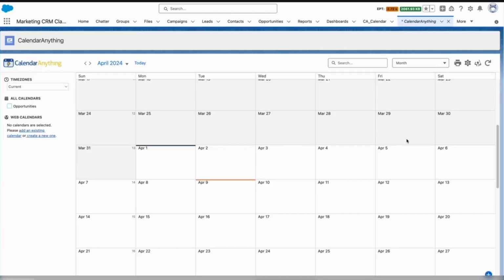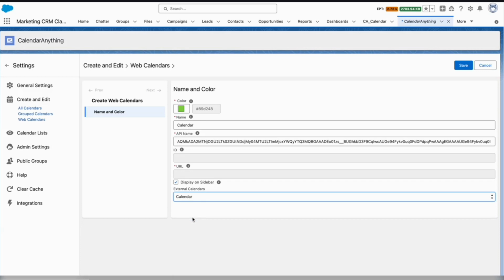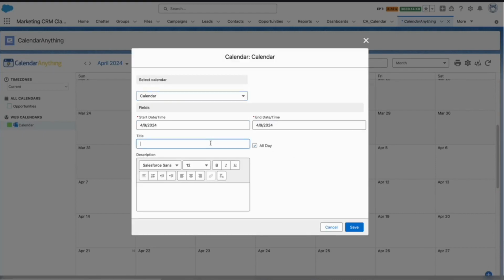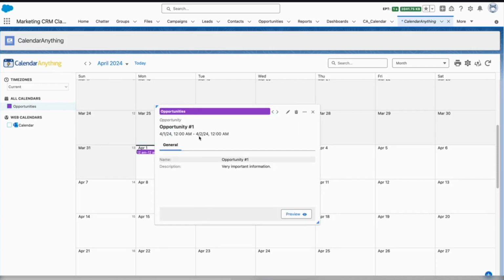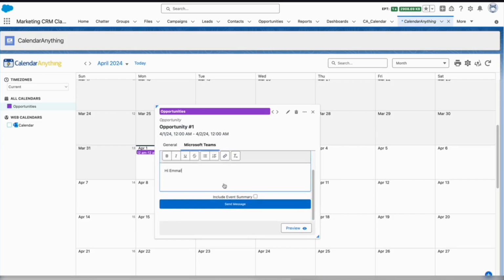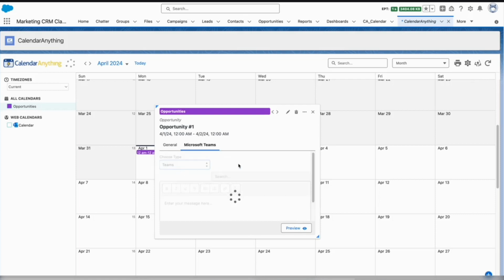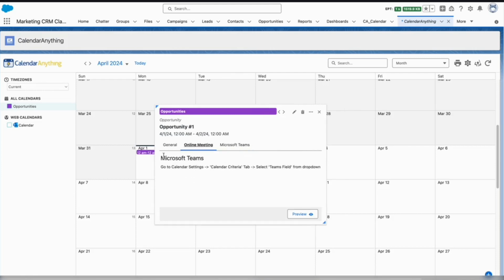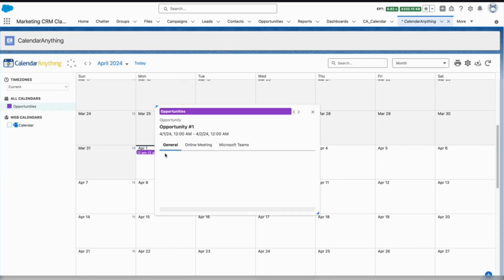How To: CalendarAnything Microsoft Integration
Learn how to setup and manage the CalendarAnything/Microsoft Integration.